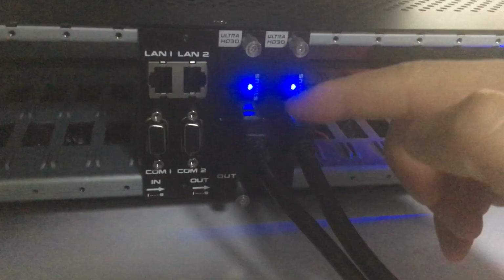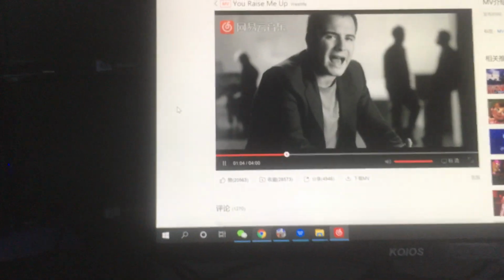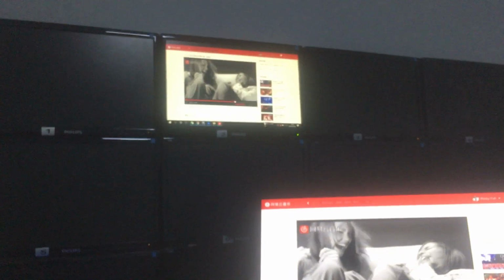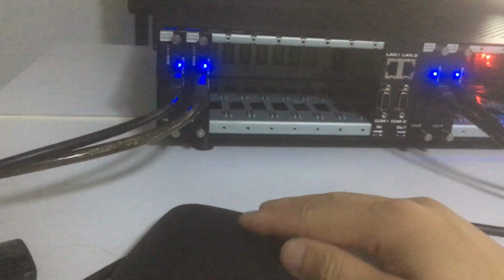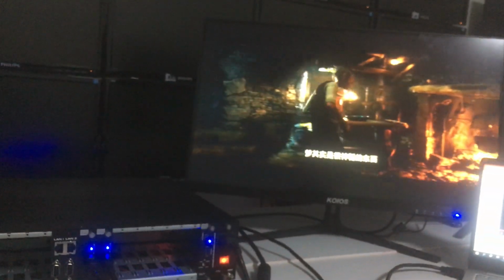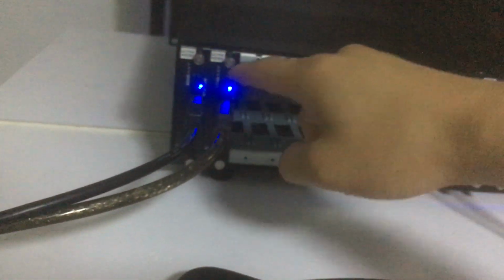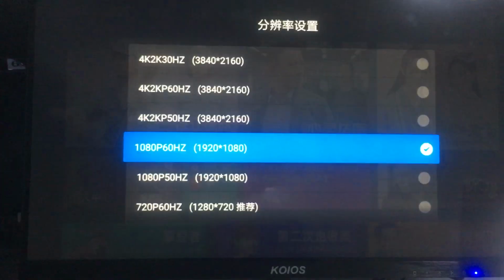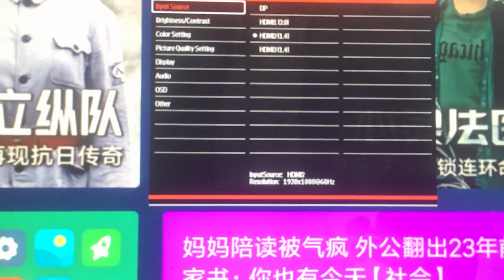EDID setting and factory default settings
4K30 HDMI input cards settings.